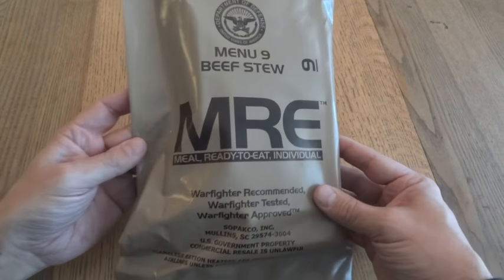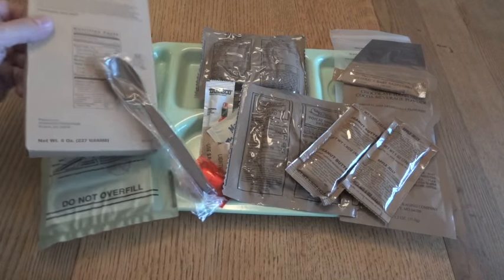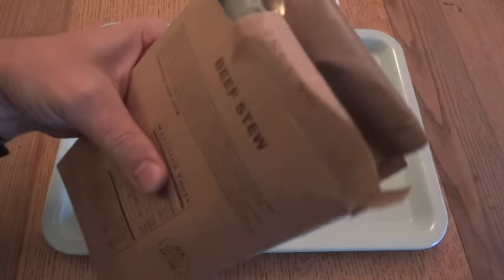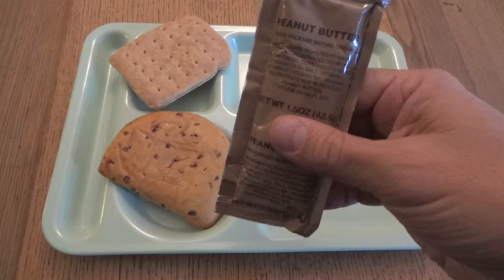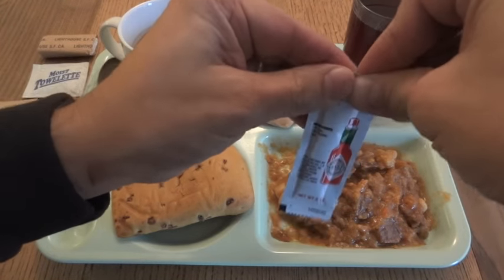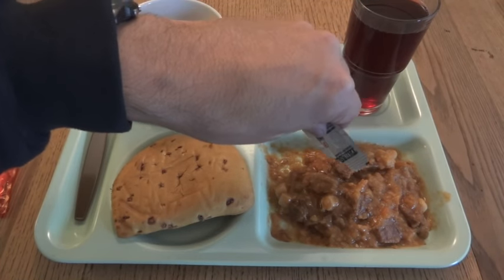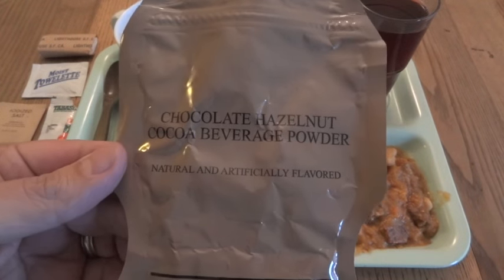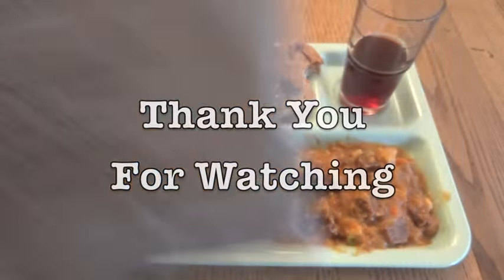MRE Review: Menu No.9 Beef Stew (2011)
Here's a "plain ol' MRE review".  It's a five-year-old Menu No.9, Beef Stew.  Nothing unexpected, but it was quite good.  The only thing that seemed to have suffered a bit from the age was, surprisingly, the Wheat Snack Bread.  Not that WSB is ever what one would call "great", but this one seemed to be a bit on the hard and dry side (and to say that about a WSB is saying something!).  It was still edible though and with the Peanut Butter and Apple Jelly was just fine.